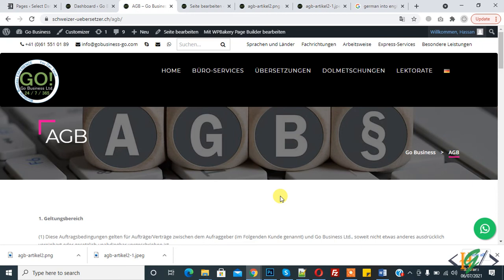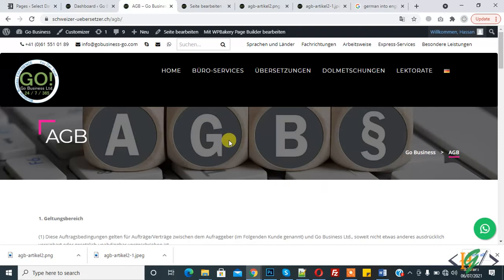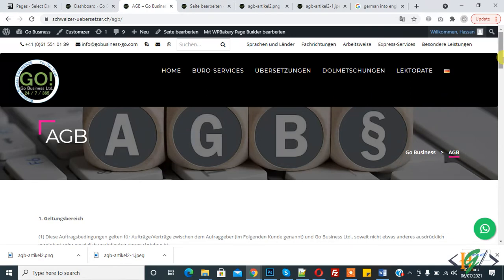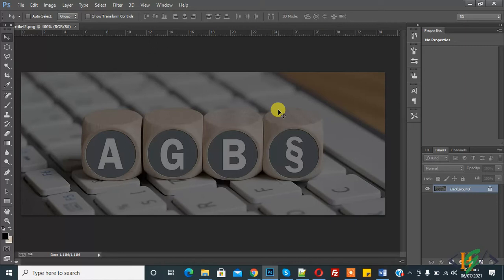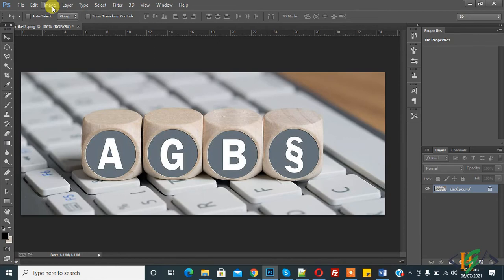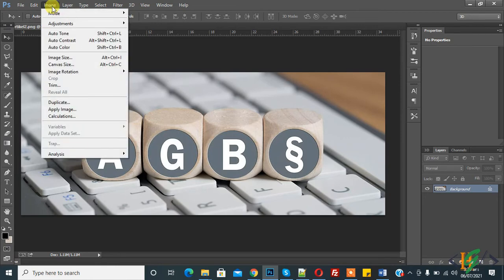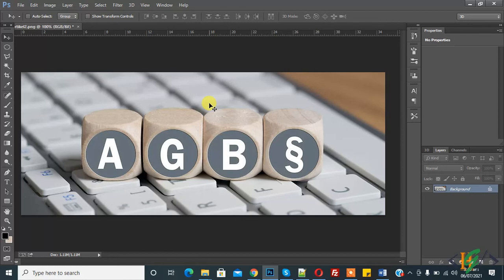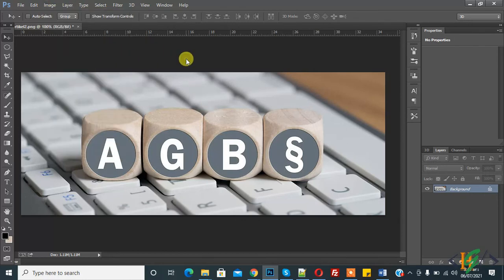How to Brighten Dark Image using Auto Tone Command in Adobe Photoshop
In this photoshop tutorial you will watch how make image bright in photoshop using auto tone command

by using
CRTL + Shift + L
or click on image menu and then you see AUTO TONE